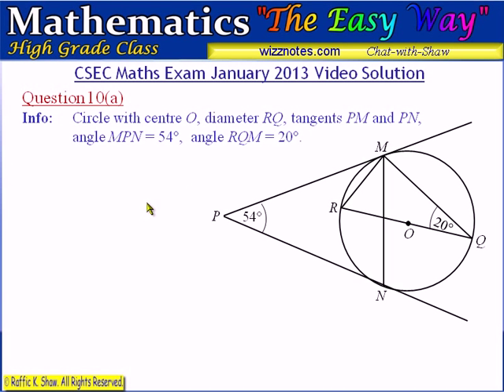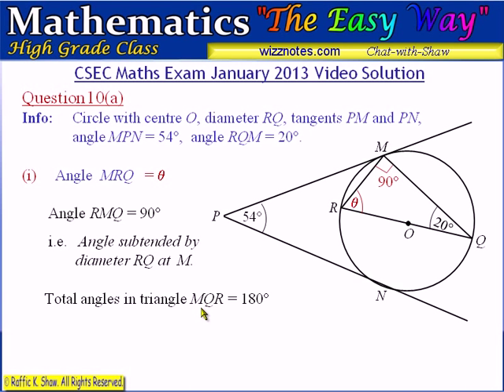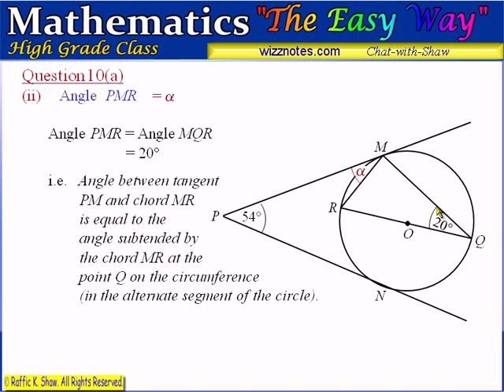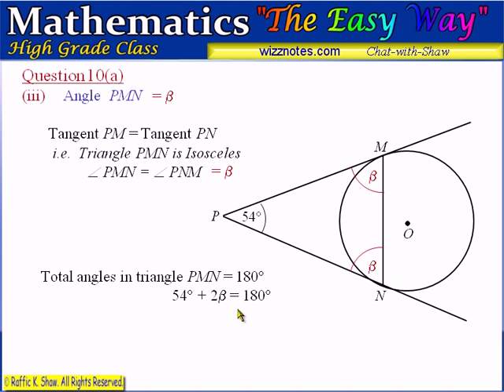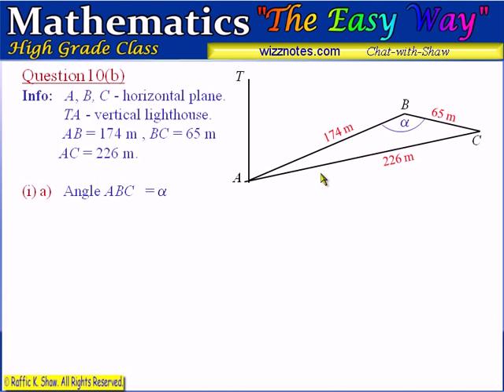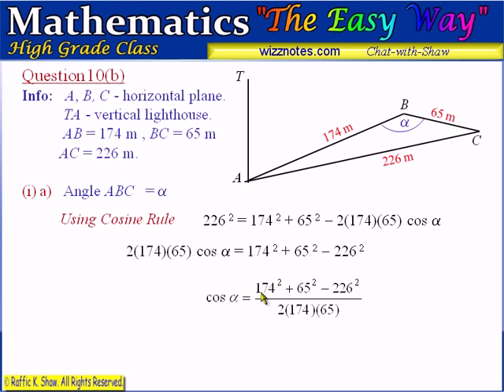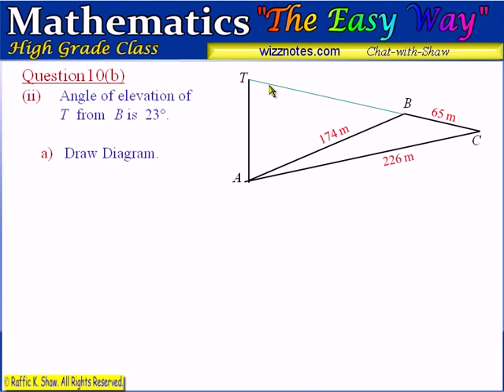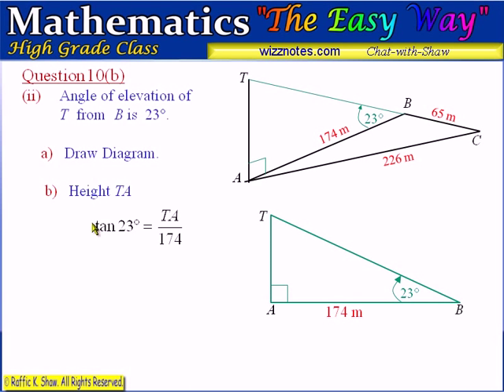Question 10 CXC CSEC Maths January 2013 Exam Video Solution